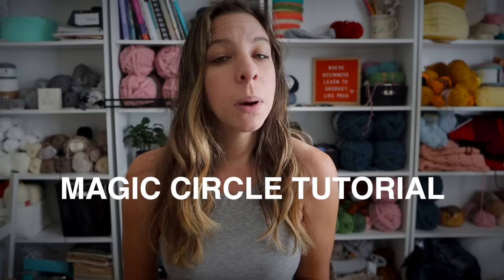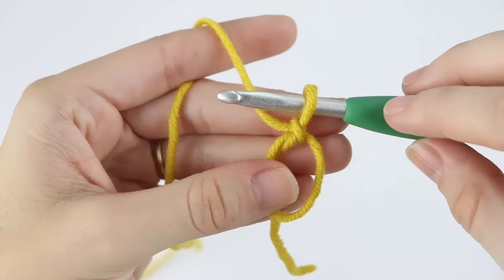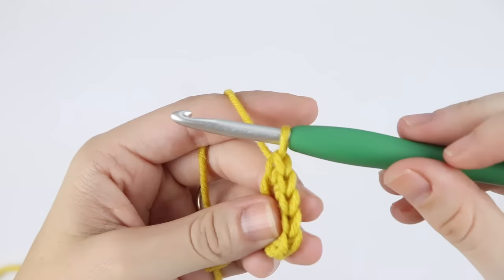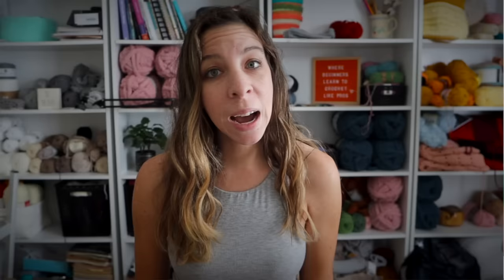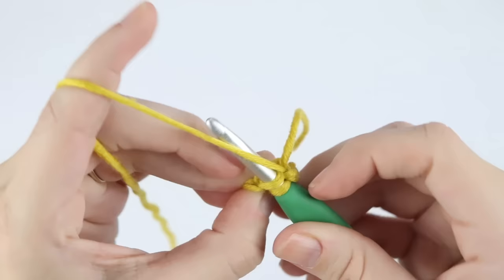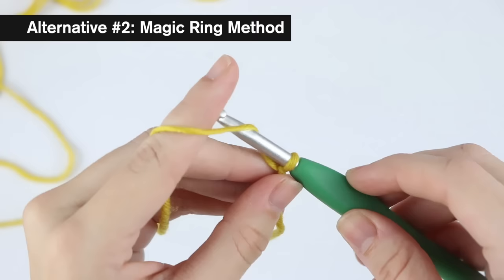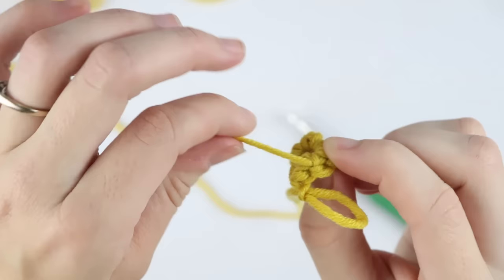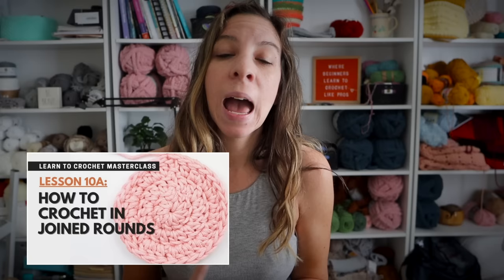Magic Circle Crochet Tutorial EASIEST WAY | Magic Loop Alternative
Are you ripping your hair out over learning the crochet magic circle? In this video, I’m going to share this magic circle crochet tutorial the easiest way for beginners.

Have you ever wondered, “Do I have to learn the magic circle?” While learning how to crochet a magic circle (aka magic loop or magic ring) is a great technique to learn, you DO NOT have to. After I show the easiest magic circle tutorial, I’m also going to share 2 magic circle alternatives so that you can continue to crochet in the round until you're able to master the magic ring. This tutorial is very easy to follow for beginners and by the end of this video, you will learn how to crochet the best magic loop and magic ring.